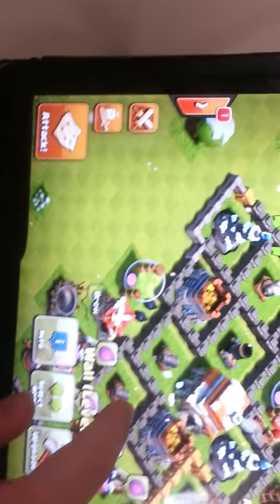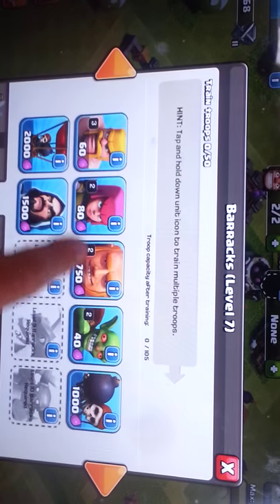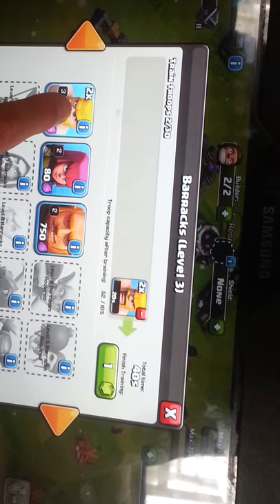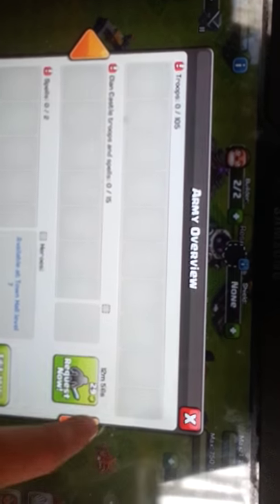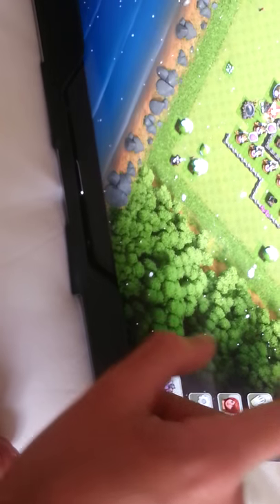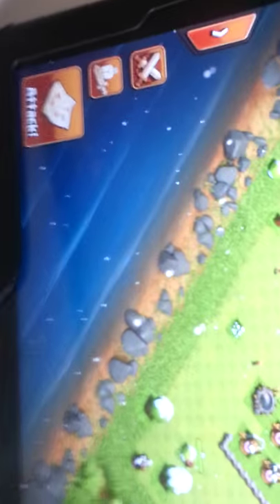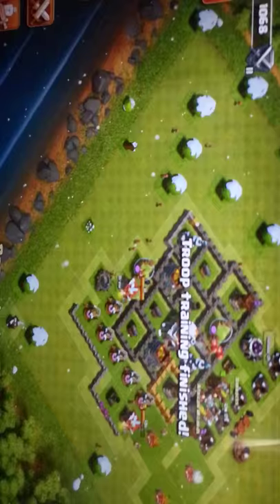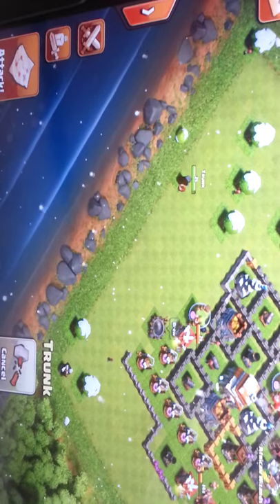Clash of clans lewel 6 bas